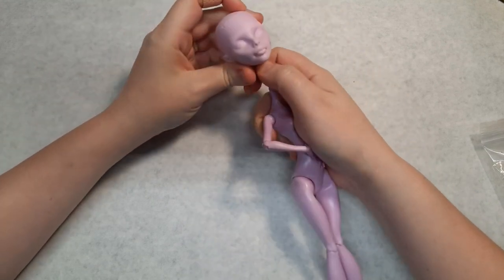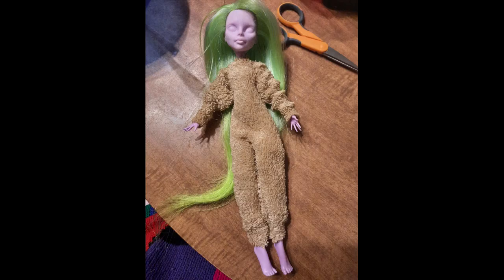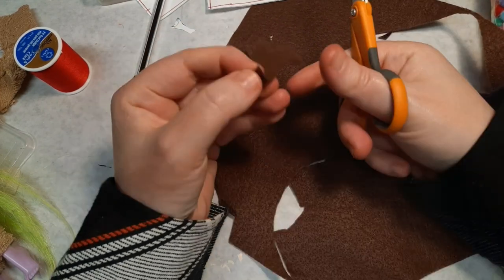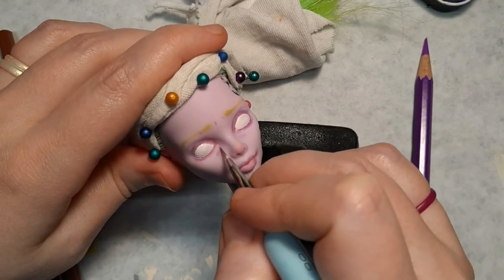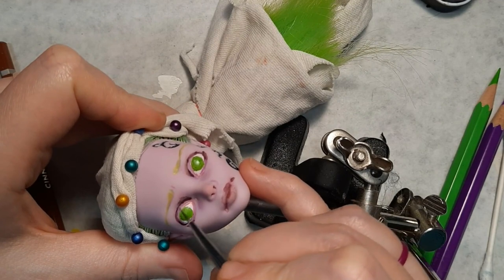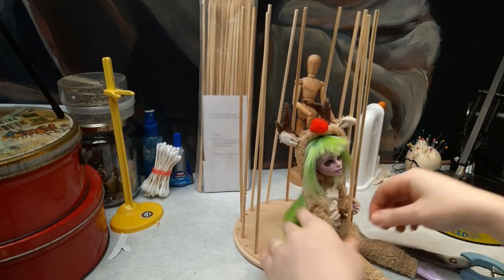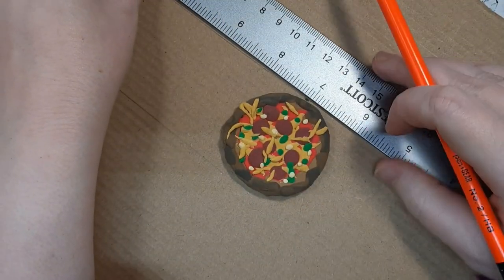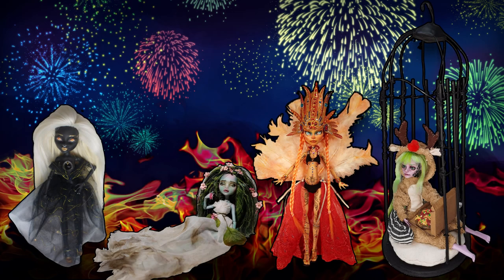FAC2020 Painting a Custom doll and Making a Comfy Cage || Repaint OoaK || Tutorial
In this video I am saying goodbye to 2020 and welcoming 2021 while working through some of my frustrations and negative feelings I've been dealing with.
I'm sorry for being vague in the video, youtube has been being very strict with its fact checking algorithm and the topics I cover will most likely get flagged and cause my video to be suppressed.

My collaboration partners!

Materials Used
Derwent Inktense watercolor pencils
Arteza Watercolor pencils
Prima Confections water color pans/ pastel and classics
Detail brushes
Jane Davenport pastes
Liquitex Matte Varnish (for sealing the cage only this time)
Crayola Model Magic (round bit at the top of the cage)
Wire in various gages
Hot Glue
Wooden round cut out
Barbecue sticks
Operetta Monster High Doll